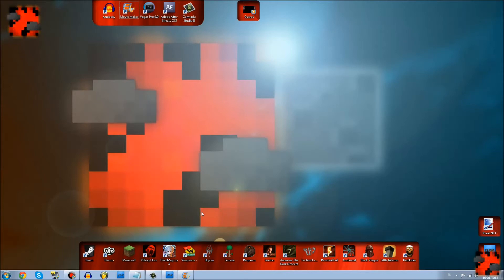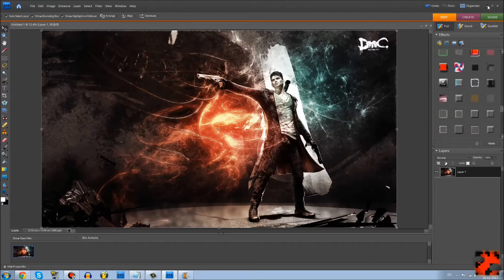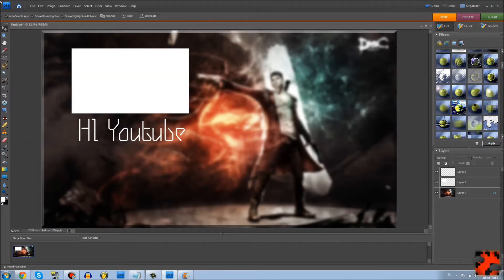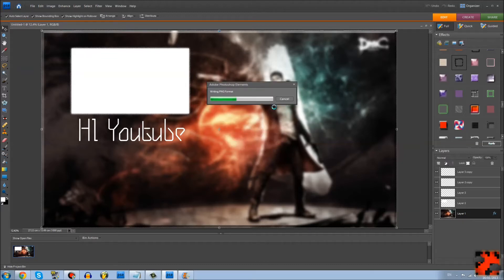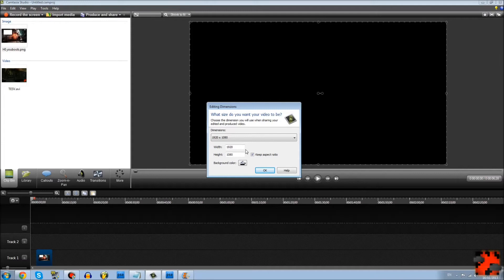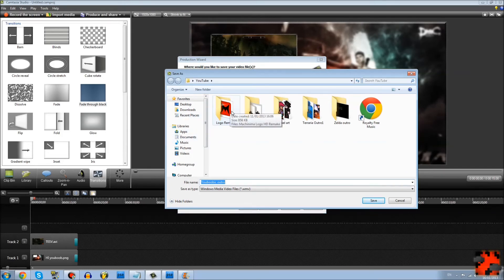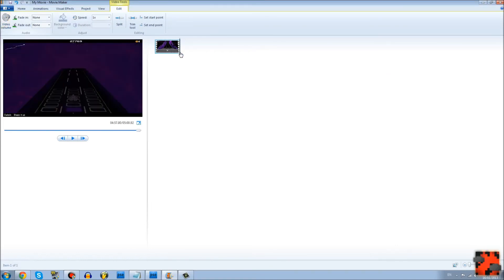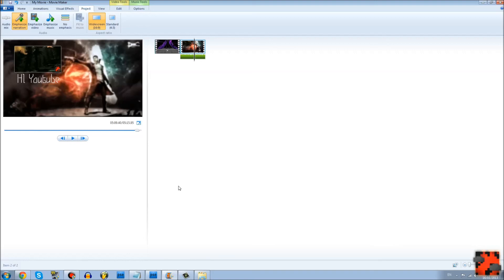Tutorial - Quick easy Outro like the yogscast/ Pewdiepie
this is a realy easy way to make a simple 2D outro like the yogscast and pewdiepie that links you to another video!

Downloads:
-Paint.net (free photoshop):

Like and Favourite if you enjoyed thanks it helps! :)